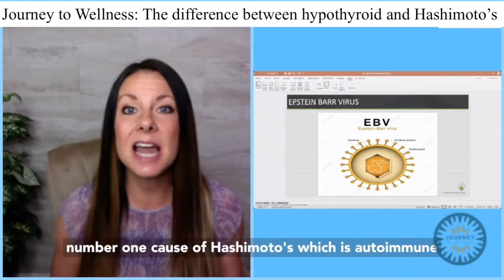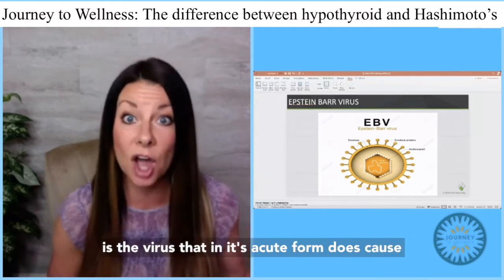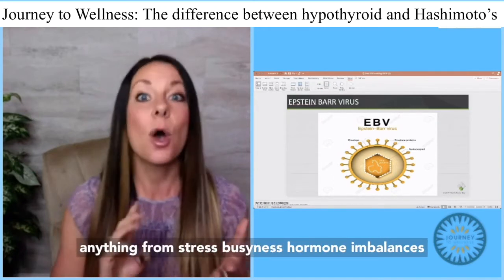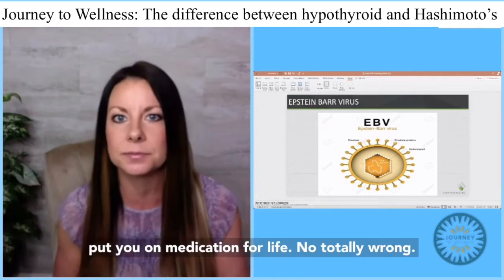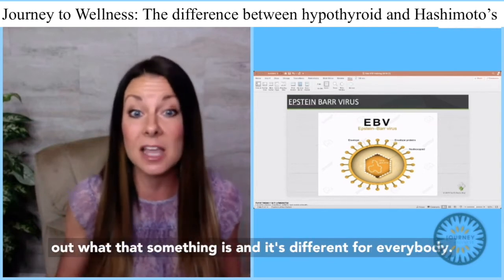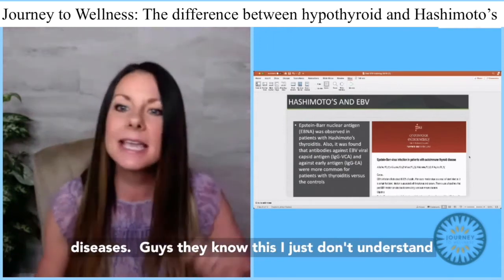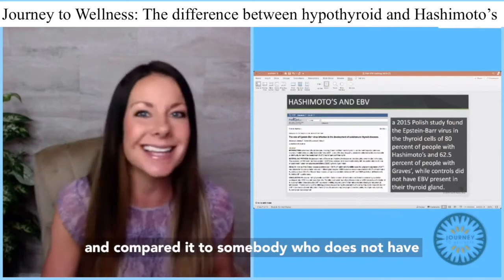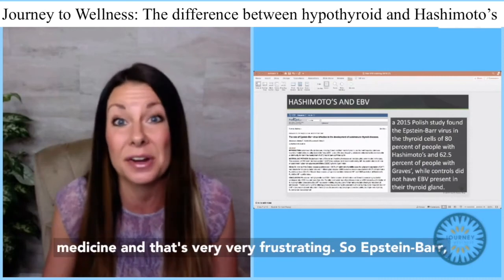Difference Between Hypothyroid and Hashimoto's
Journey to Wellness

Hi and welcome to our page!
In this video you will learn the difference between Hypothyroid and Hashimoto's! What the two issues mean, and what to look for if you have been diagnosed! What is the main cause of Hashimoto's that most doctors miss!!  Everyone needs to consider that they could have Hashimoto's if they have hyperthyroid!  Make sure you get the test for Hashimoto's!  What is the difference in treatment? What did the Doctor do differently?  Why is your body getting confused as to what it must create antibodies for?  The testing must be accurate and thorough and in this video I will go over everything you need to know to make sure you are getting what you need to live a healthy life!  Is bacteria in your gut causing any of this? Listen to this video for all the information!
Our mission is to educate the world and empower people to know health and healing are possible and to teach how to take control of the health in their lives.